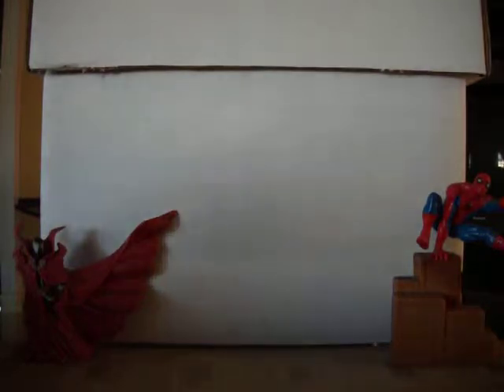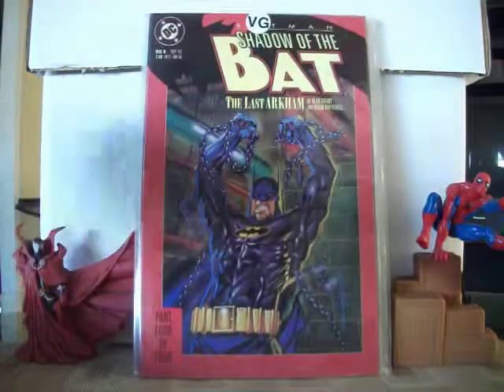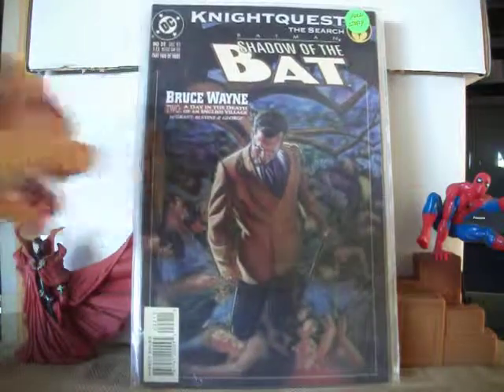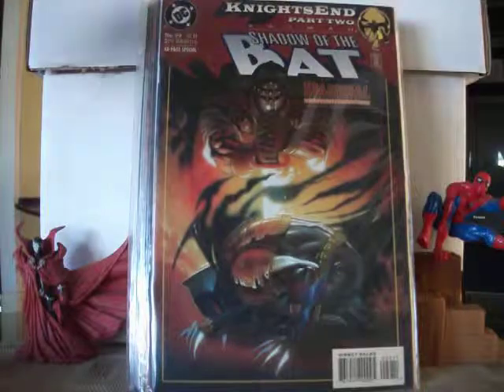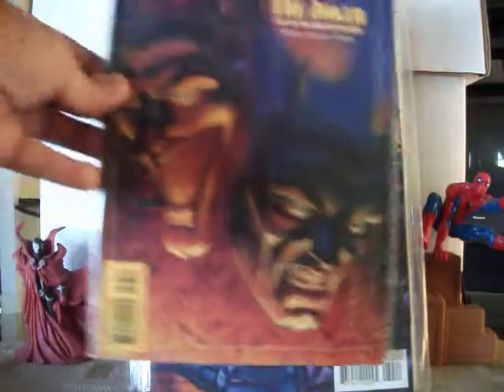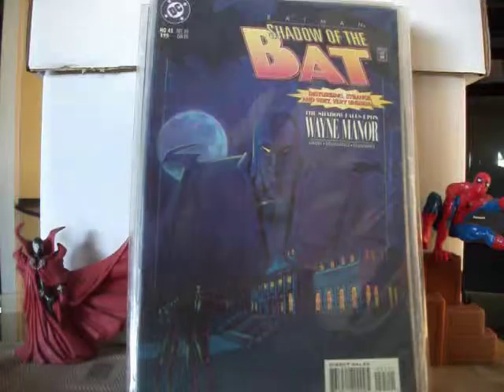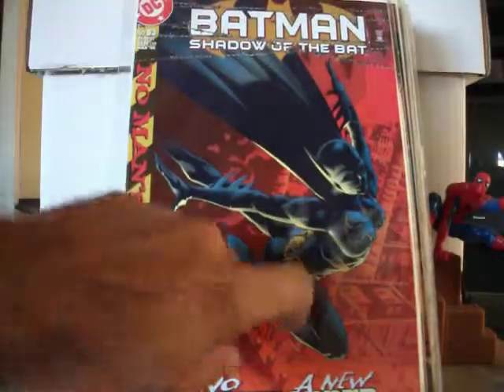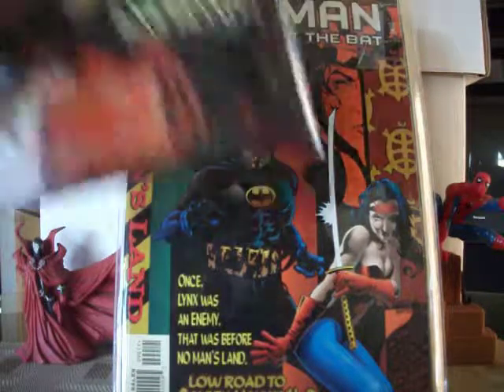comic book box # 32..SHADOW OF THE BAT